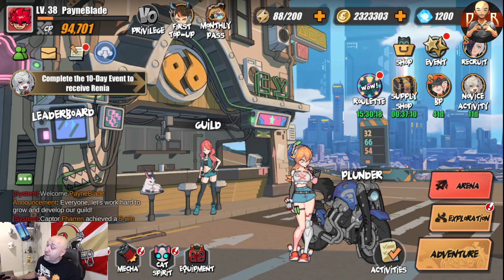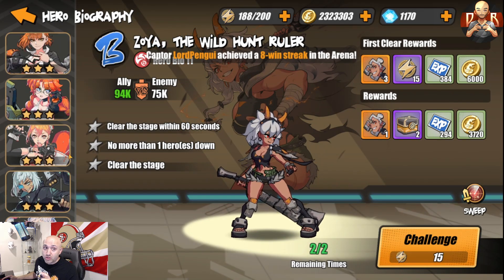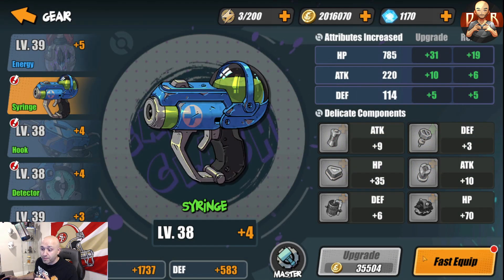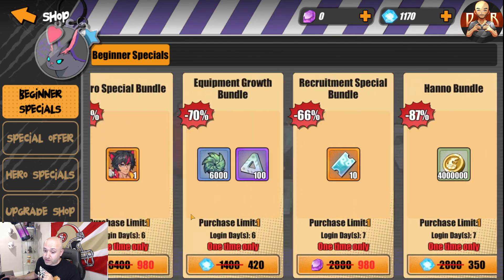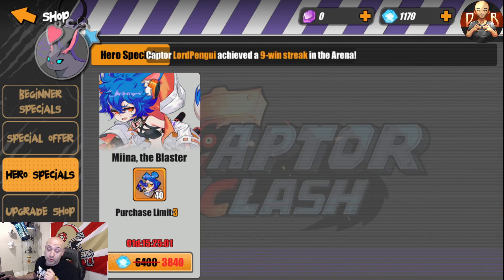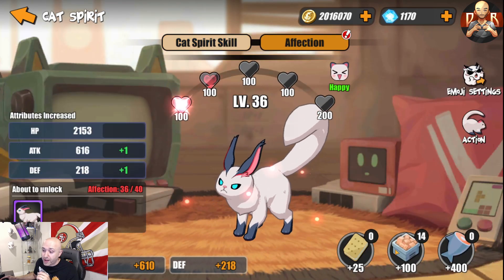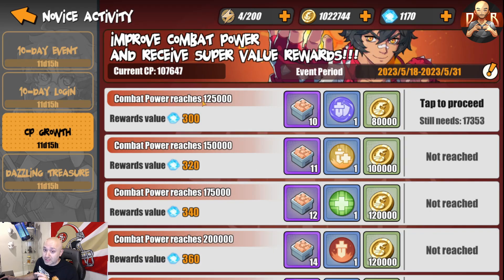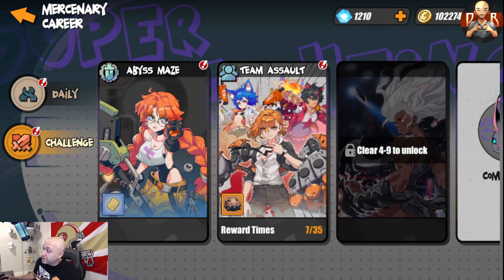[Captor Clash] - Top Beginner Mistakes TO AVOID! Best way to get recruit tickets, characters & Power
Hey guys,

these are VERY important tips to help guide you and your account in the right direction!